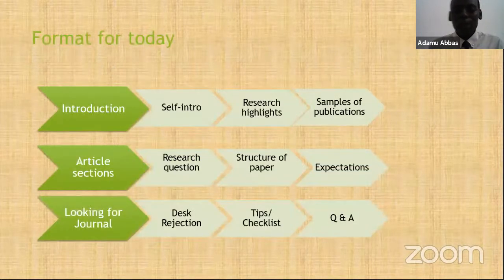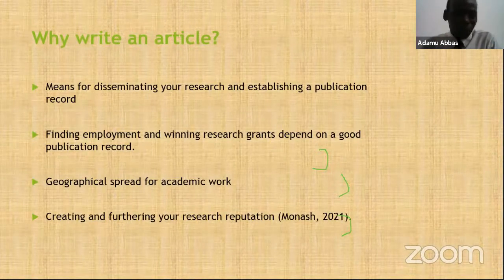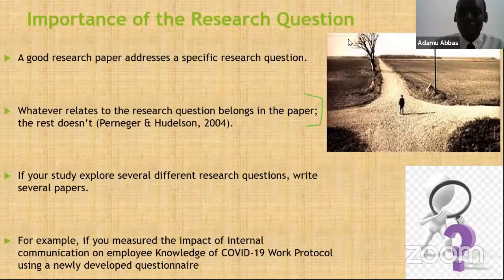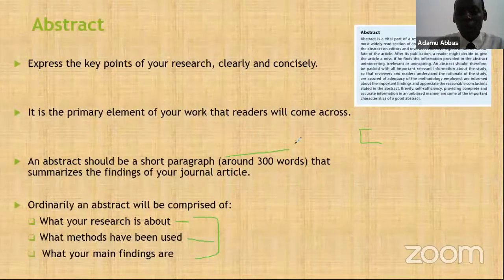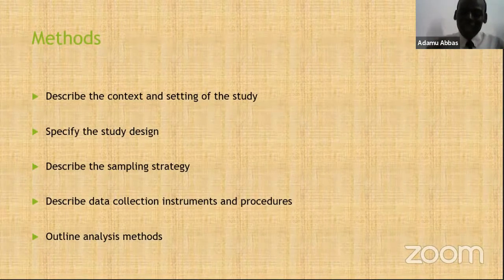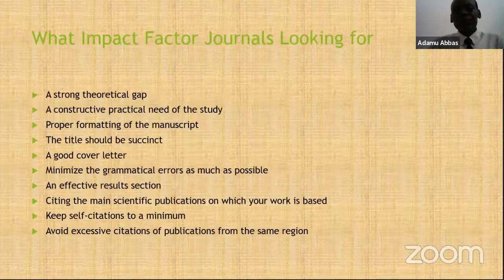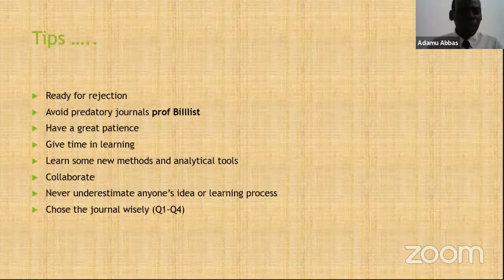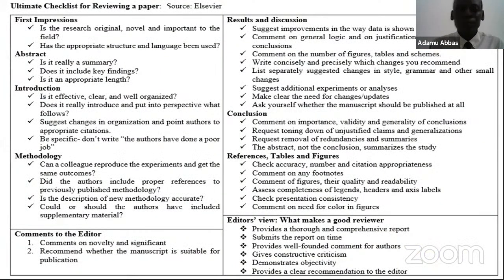How to write a journal article